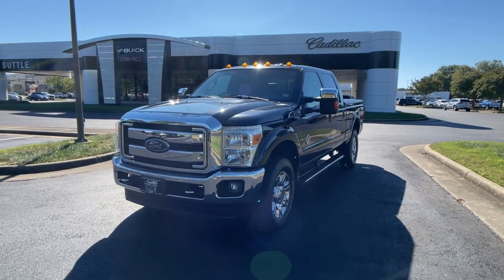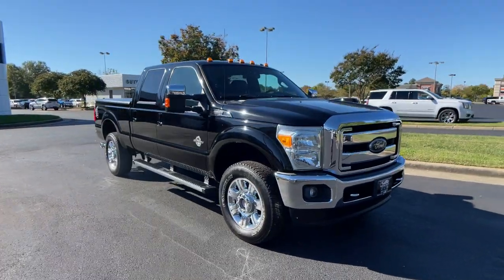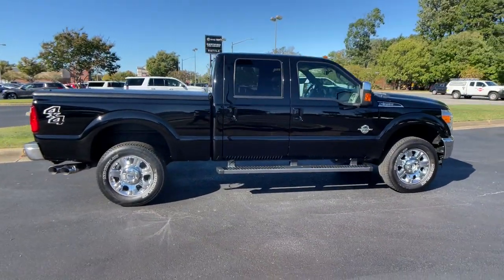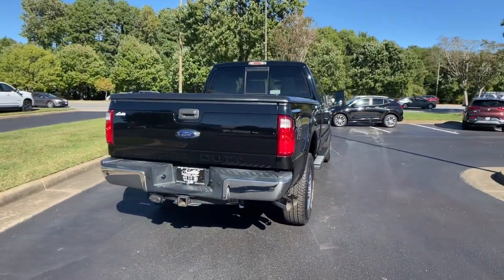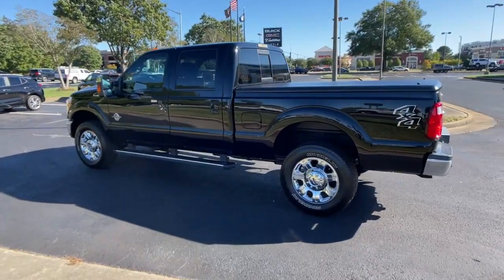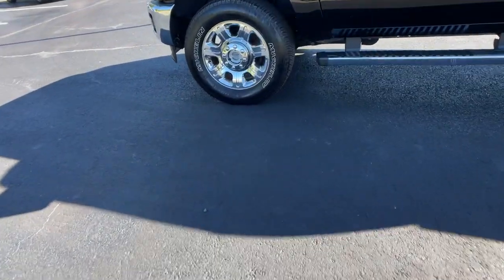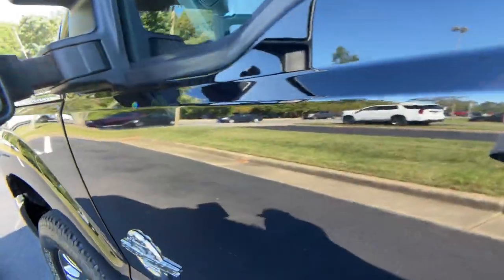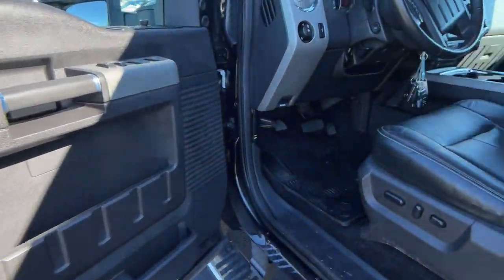2016 Ford F-350SD Hampton, Chesapeake, Williamsburg, Yorktown, Newport News, VA 684190A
Shadow Black Used 2016 Ford F-350SD available in Newport News, Virginia at Suttle Motor Corporation. Servicing the Hampton, Chesapeake, Williamsburg, Yorktown, VA area.